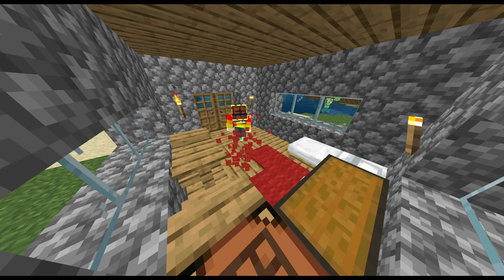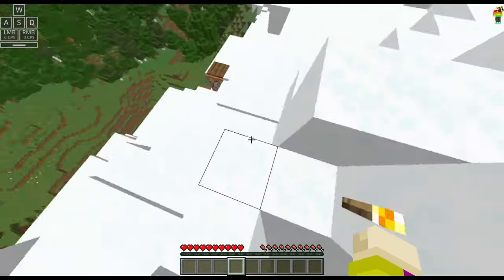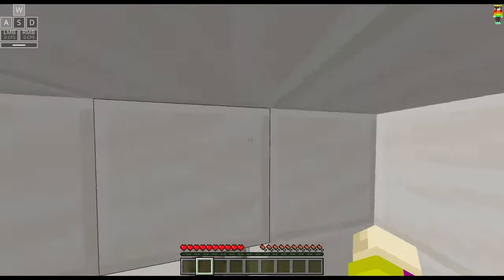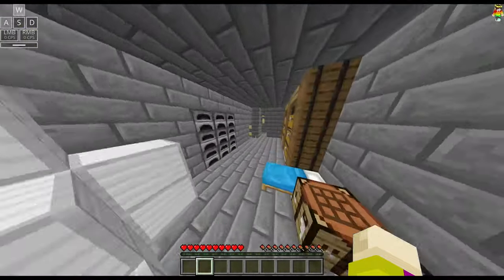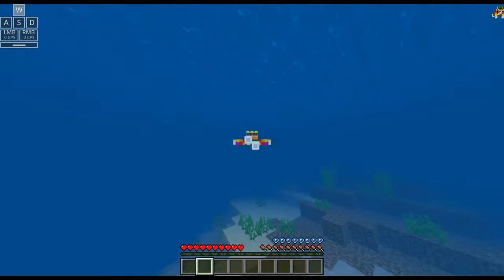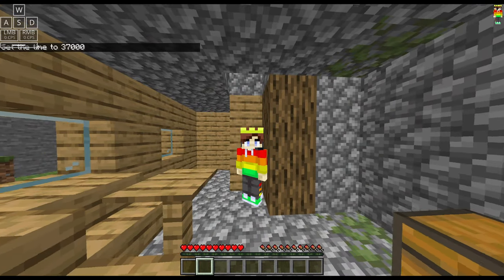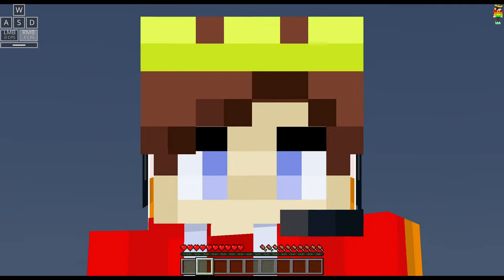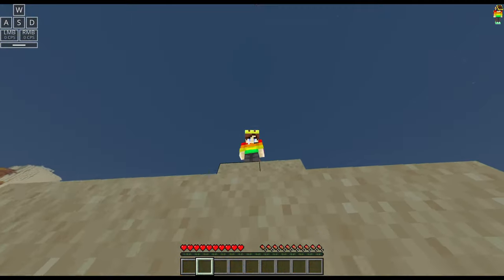5 Secret Bases For Minecraft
Hope you enjoyed :) It's been a good first year on Youtube thank you all for this amazing 365 days.
 Get Ready for the next couple video's they'll be intense.

Special thanks to Dudedragon for helping with the intro.
His channel: @DudeDragon2

Hope you guy's enjoyed the video!!!